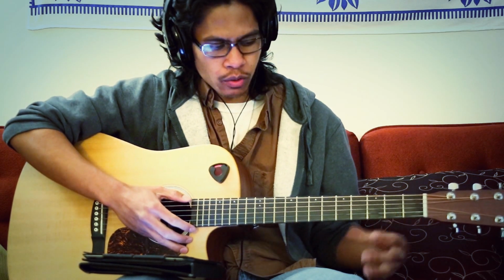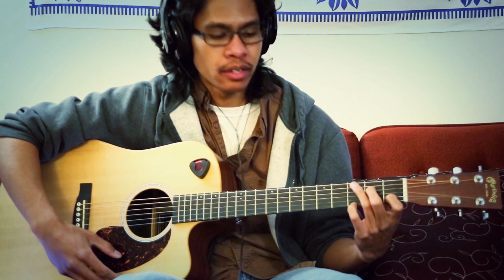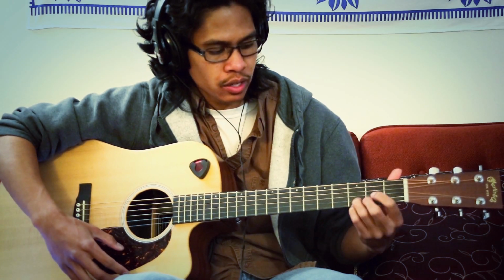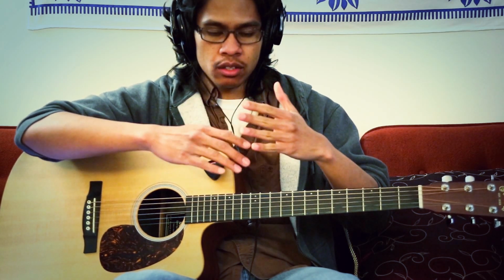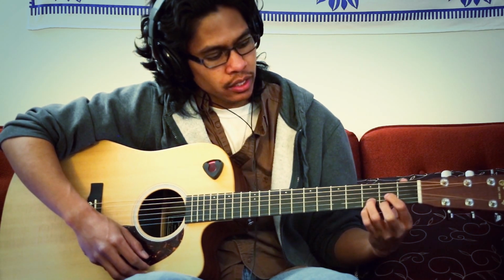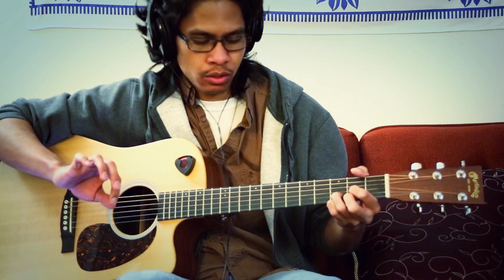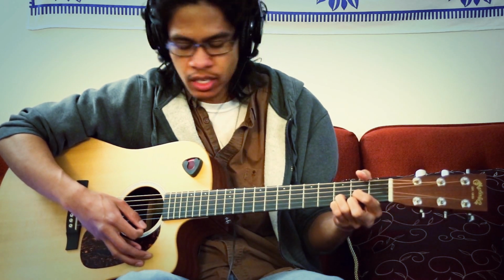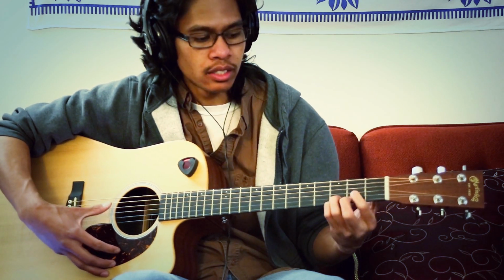Heart Of Worship [Matt Redman / Michael W. Smith] - Tutorial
This is my first video tutorial on how to play guitar: Heart of Worship by Matt Redman / Michael W. Smith on guitar, using Chords, Strumming Patterns, and Tempo.

The original song is in the Key of D, but I taught here in the key of G, which is much easier and a foundation key. I will make another video using the original key later on.

Let me know what other worship songs you would like to learn :)

Song Tempo: 4/4

Verse:
   Strumming: Down, Down, Up-Down-Up-Down, Down
   Chords: G, D, Am, D

Bridge:
   Strumming: Down, Down, Up-Down, Down, Up-Down, Down, Up-Down-Up-Down, Down
   Chords: Am, Em, D, D

Chorus:
   Strumming: Down, Down, Up-Down-Up-Down, Down / Down, Down, Up-Down, Down, Up-Down
   Chords: G, D, Am, C-D